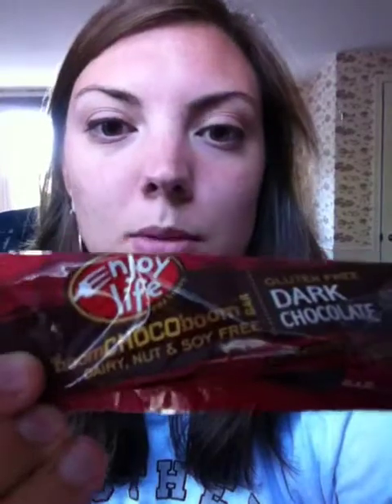Enjoy Life Chocolate Bar review-Big Vegan in a Little City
does a product review on Enjoy Life's Dark Chocolate Bar! Yummy :)